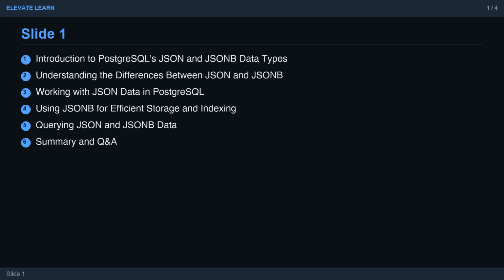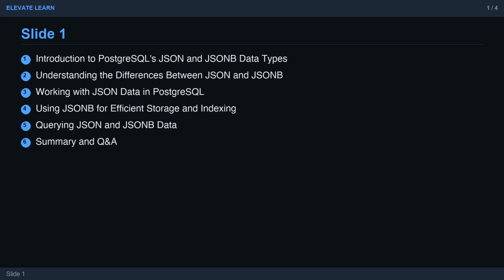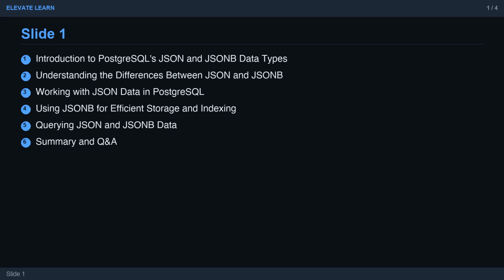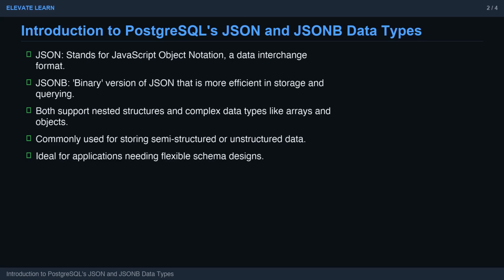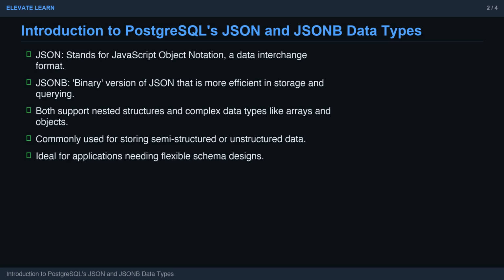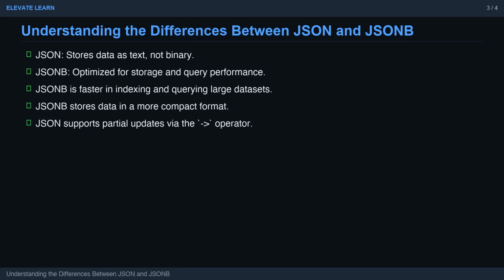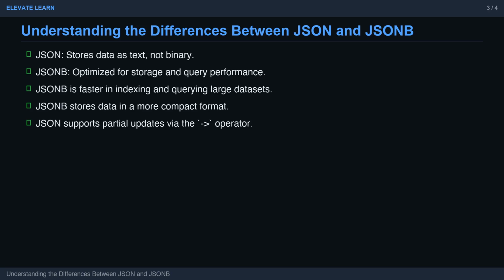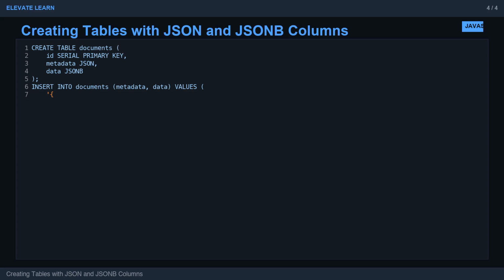Master PostgreSQL's JSON & JSONB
Learn how to store, manipulate, and query JSON data in PostgreSQL. This tutorial covers the basics of JSON and JSONB data types, their differences, and practical examples. Duration: 15 minutes.